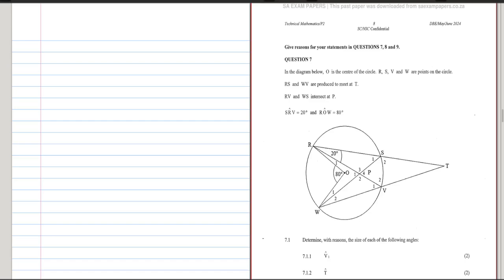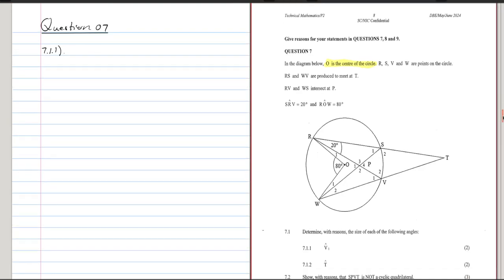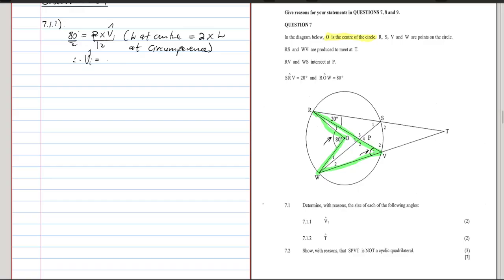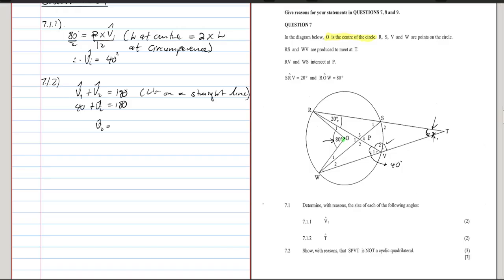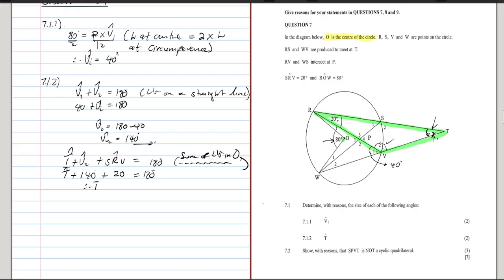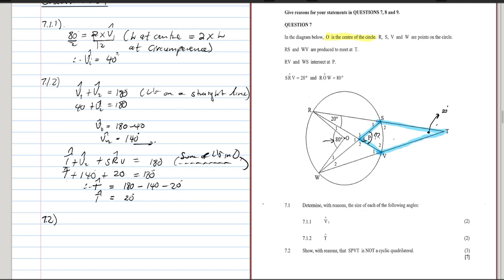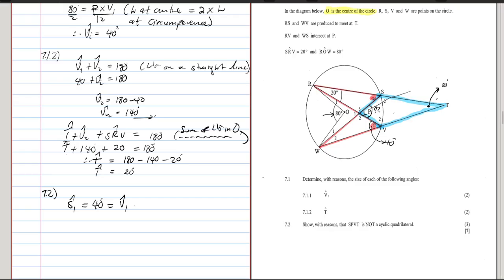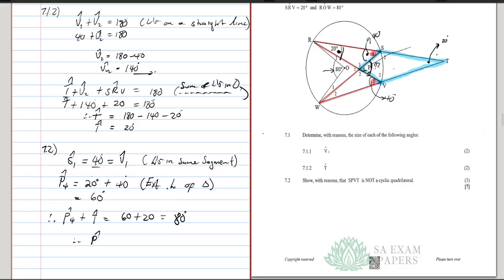Technical Maths P2 May/June 2024 | Question 7 - Circle Geometry Theorems Solved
. Full step-by-step solution to Question 7 from the May/June 2024 NSC Technical Mathematics Paper 2. O is the centre of the circle, with R, S, V and W as points on the circle. RS and WV are produced to meet at T, while RV and WS intersect at P. Given that S-hat R V = 20 degrees and R-hat O W = 80 degrees, we determine, with reasons, the size of V1-hat and T-hat, and then show with reasons that SPVT is NOT a cyclic quadrilateral. Perfect for Grade 12 learners revising circle geometry theorems for their NSC Technical Mathematics exam.